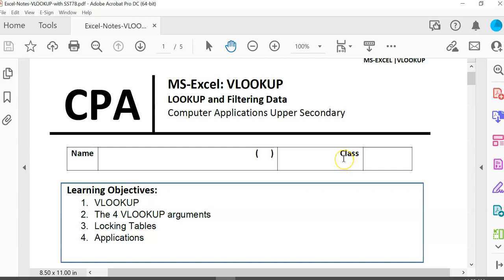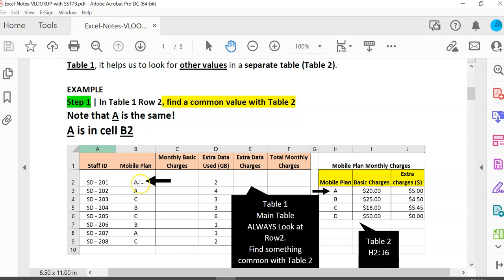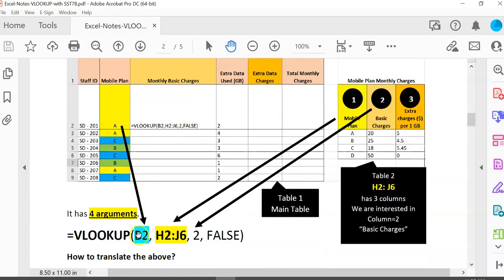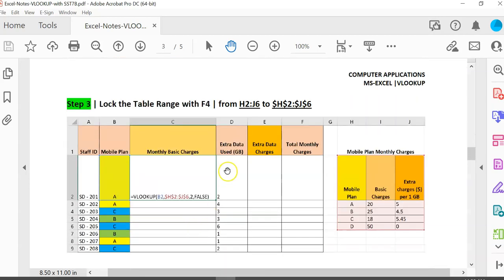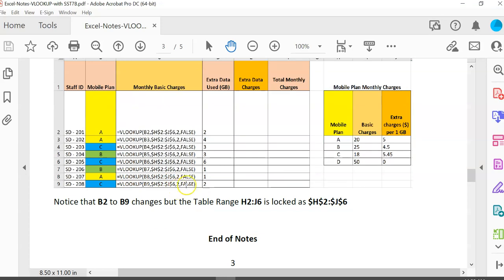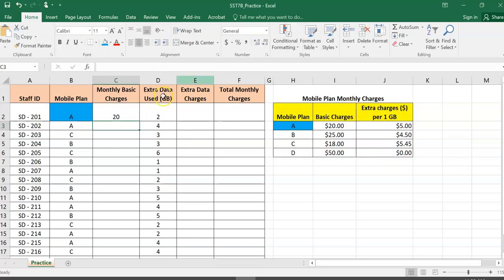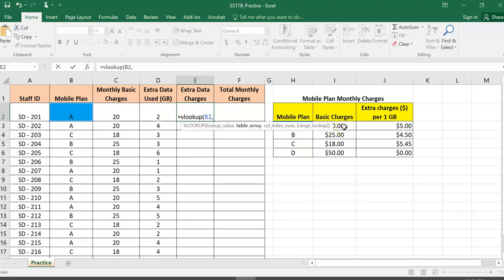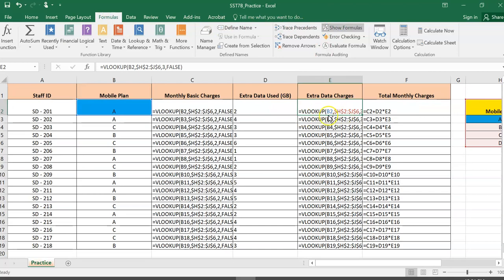MS-Excel VLOOKUP Tutorial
VLOOKUP one of the most powerful function in Excel.
Learn the basics of VLOOKUP and access your data faster.